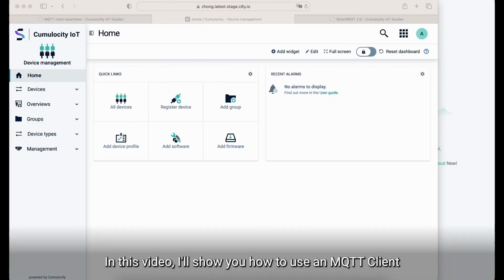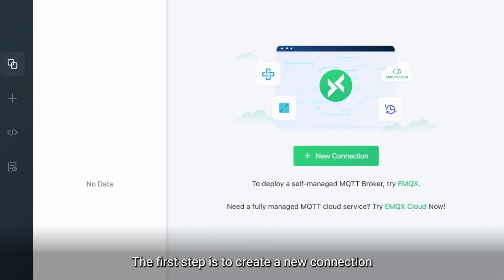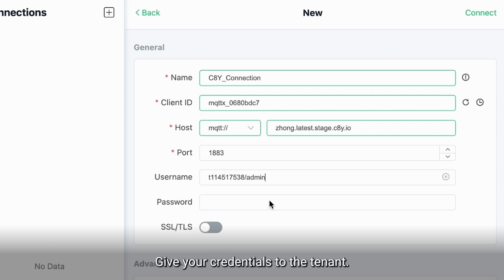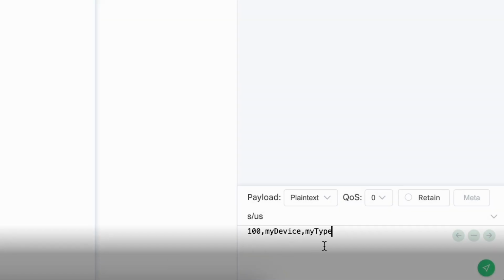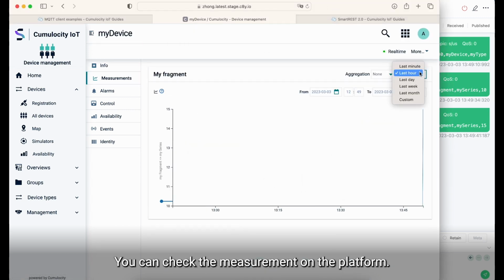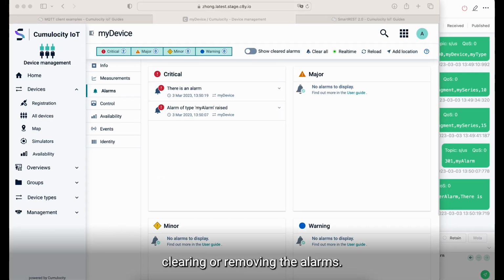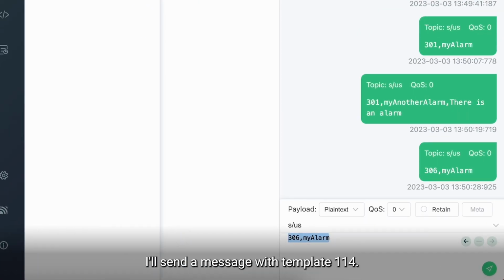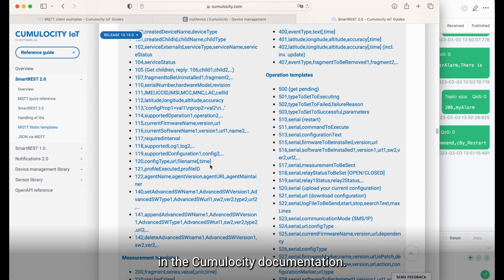Getting started with Cumulocity IoT: How to connect devices using MQTT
MQTT is a lightweight communication protocol based on publish & subscribe messaging pattern, which is widely used in the IoT space as it is optimized for deployments of resource constrained devices allowing to cope with limited network bandwidth. This video will give you an introduction in how to connect devices communicating via MQTT to Cumulocity IoT.